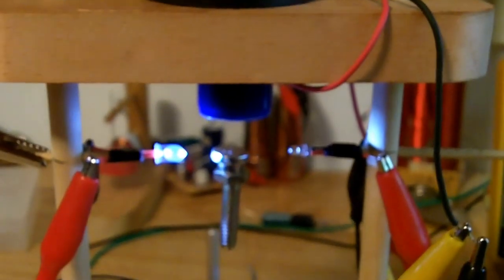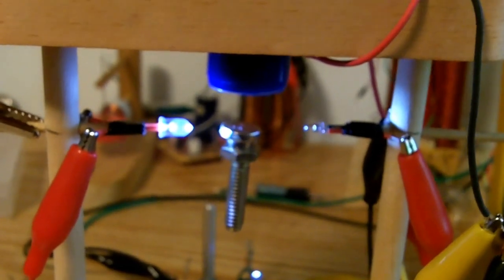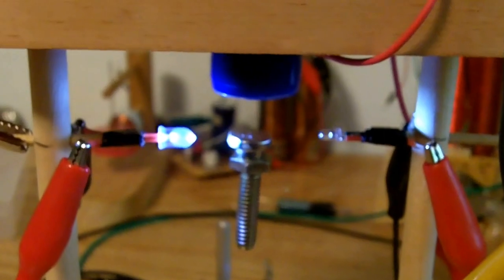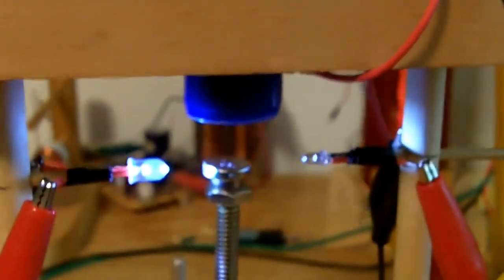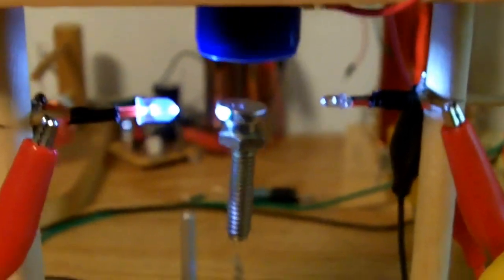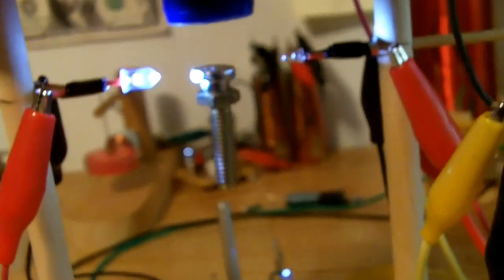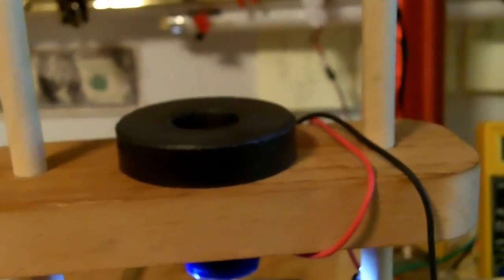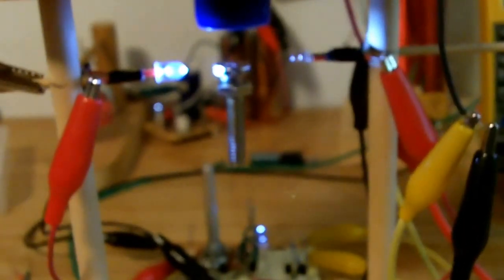Levitation It Works!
Levitating with white LED and small solenoid.